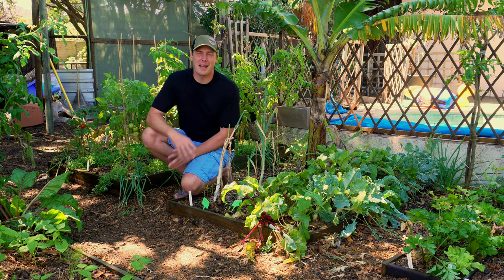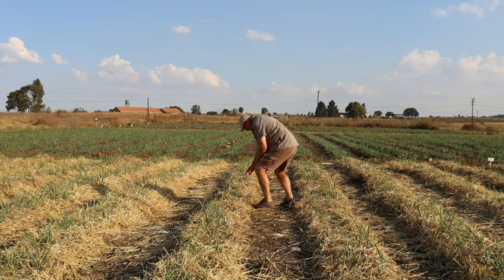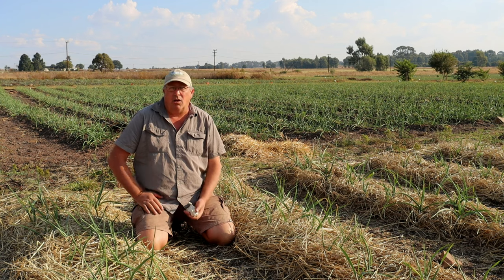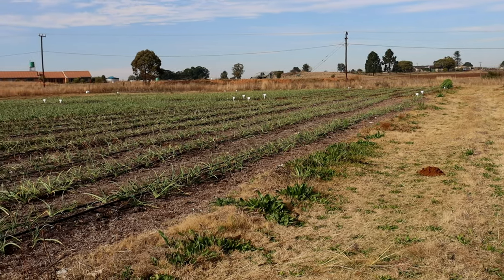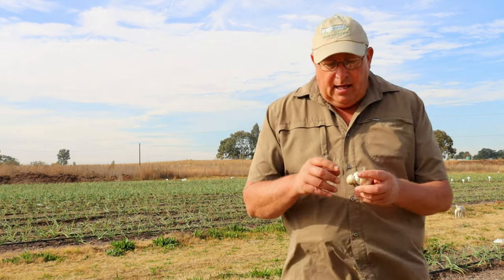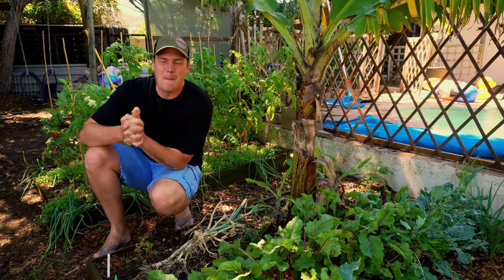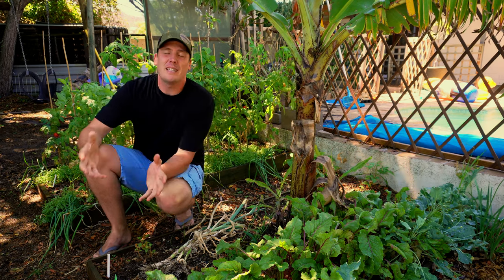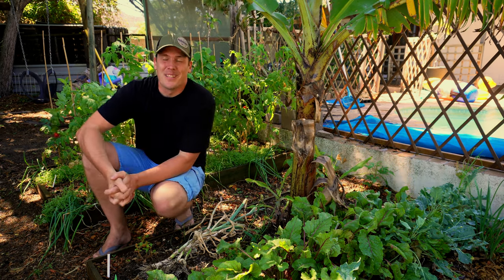Growing garlic with Sean Freeman from Livingseeds Farm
Learn everything there is to learn about growing garlic, featuring Sean Freeman on the Livingseeds farm. He will talk you through all the in's and out's of growing garlic, as well as HOW GARLIC GROWS, using his years of experience growing high quality seed garlic!

In this video Sean discusses a few very important aspects to growing garlic, the most important being how the garlic actually grows. There are certain things you need to know about they way in which garlic grows that will help you grow better garlic and do the right thing and the right time.

In addition to providing guidance on how garlic grows the video also looks into some of Sean's best advice to maximise what you get from your garlic harvest. Some of the items that are discussed in this video include:

- The type of garlic
- Timing of when to plant garlic
- How garlic grows in Summer
- What happens to garlic in Spring
- The importance of mulching & feeding
- Knowing when your garlic is ready to be harvested

Video chapters:

00:00 - Introduction
01:09 - Sean's intro to growing garlic
03:06 - The importance of green manure/cover crops
05:14 - Planting garlic
06:43 - How to prepare the garlic cloves for planting
08:53 - The importance of summer growth
10:00 - The importance of feeding garlic
10:45 - Mulching garlic
13:39 - What happens to garlic in Spring?
16:21 - How do you know when garlic is ready to pick?
18:04 - Conclusion & thanks